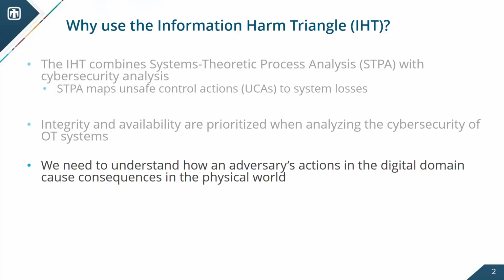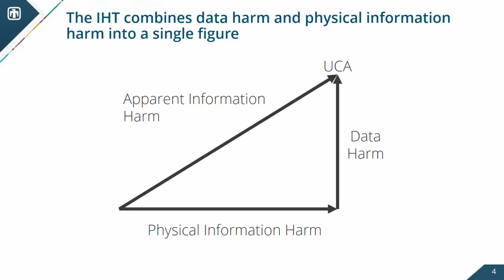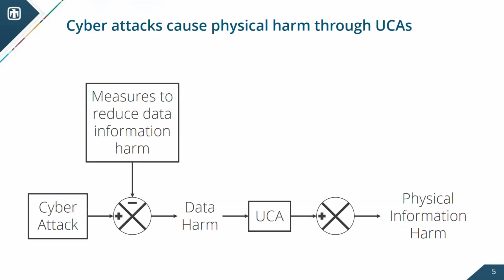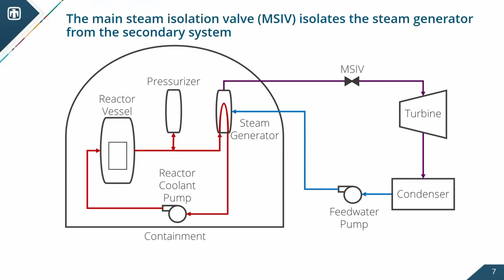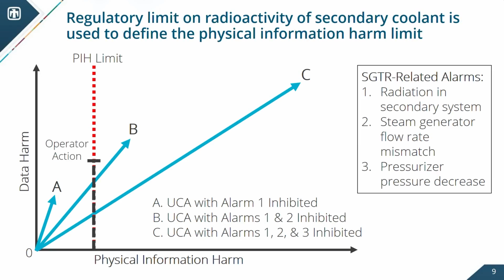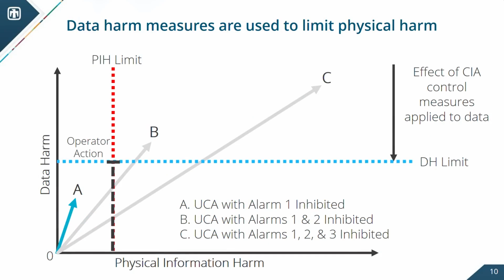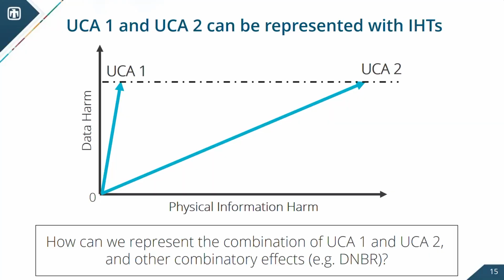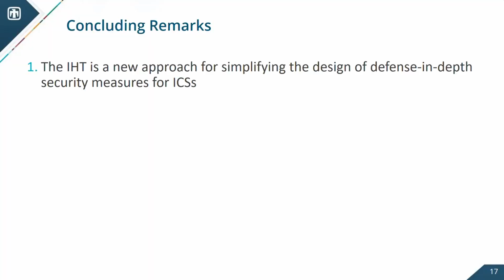The Information Harm Triangle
Michael Rowland begins by describing Systems Theoretic Process Analysis (STPA) mapping of unsafe control actions to consequences, or hazards, that we are trying to avoid. He then moves to the Information Harm Triangle. It is another approach to look at both the likelihood (limit the data harm) and consequence side of the risk equation.

Michael provides some detailed examples on how this technique can be used.